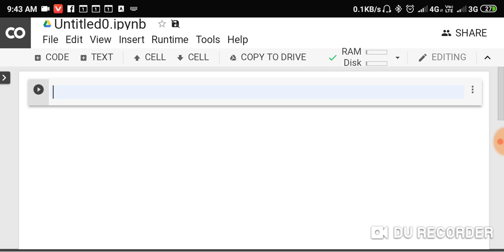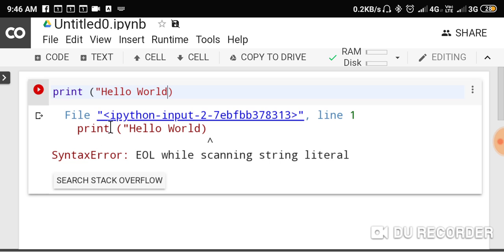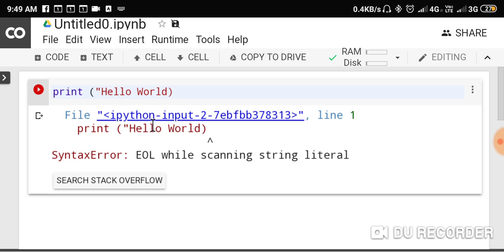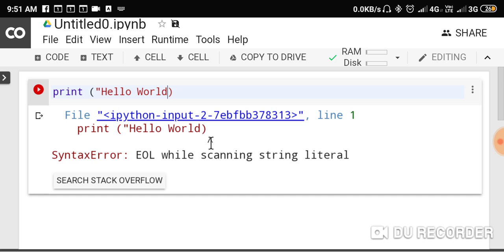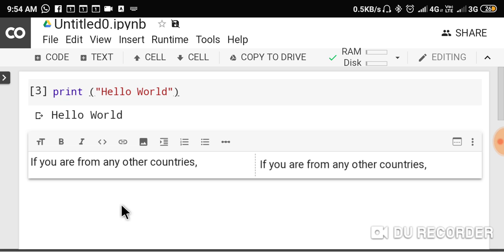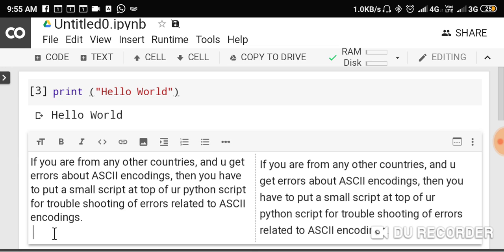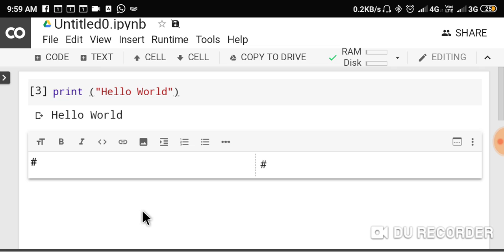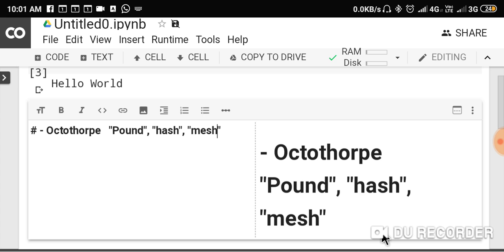Errors in Python